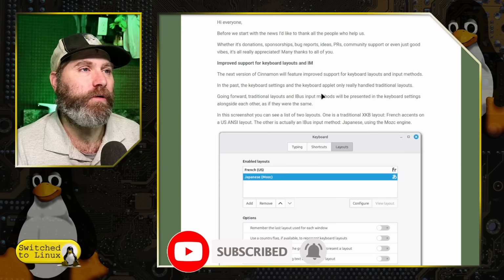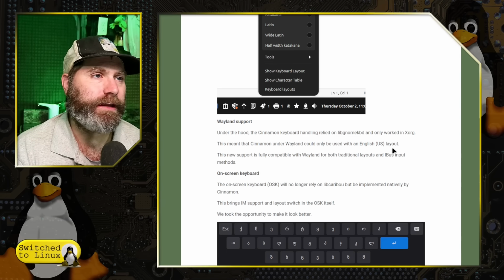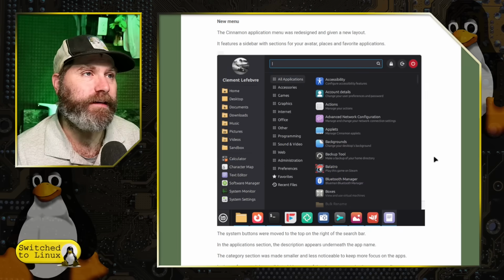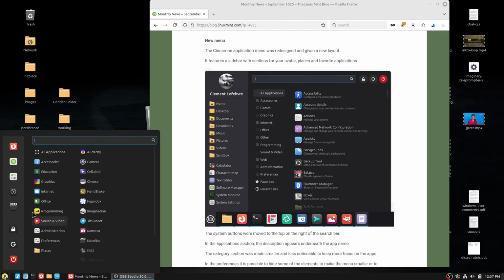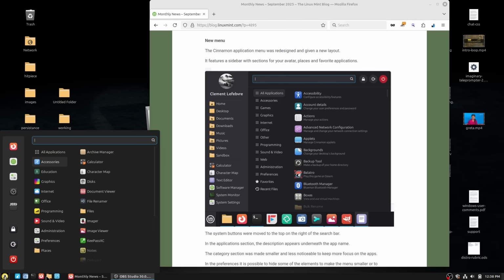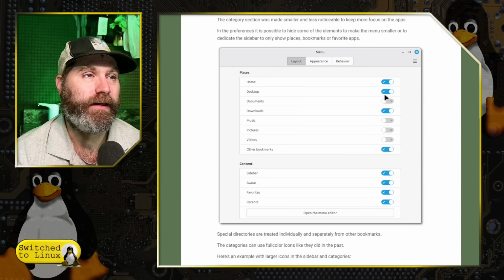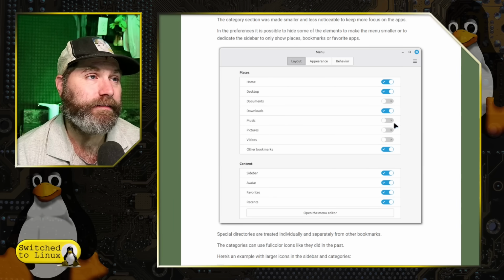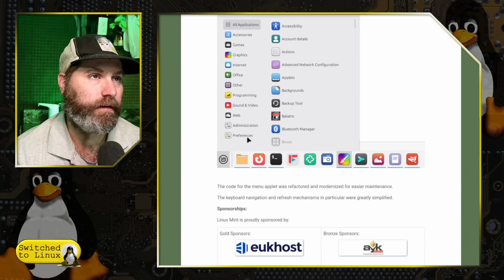Linux Mint's New Menu Revealed!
Today we look at Linux Mint's new menu and other updates.

Support Switched to Linux!